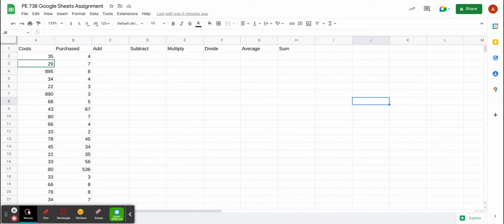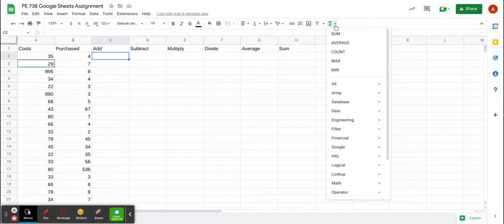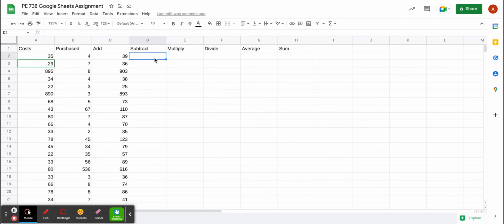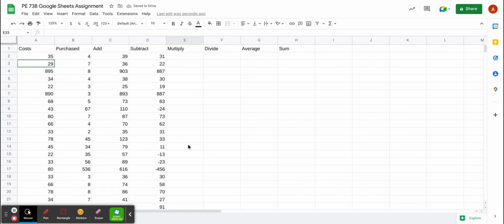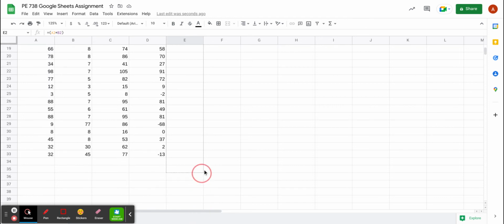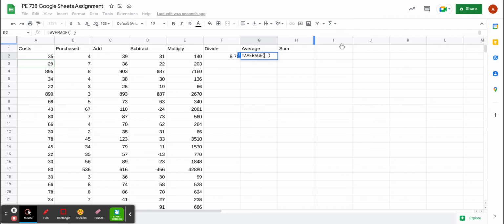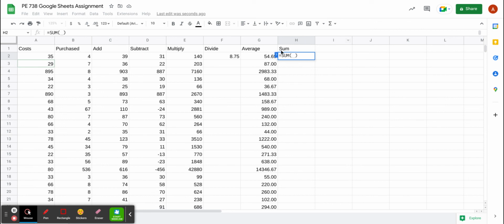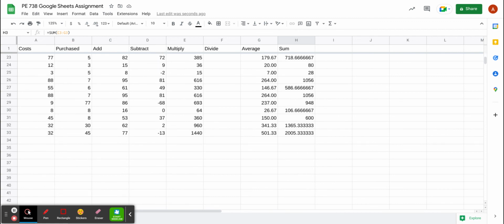Google Sheets Basic Functions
This video is intended for PE 738.